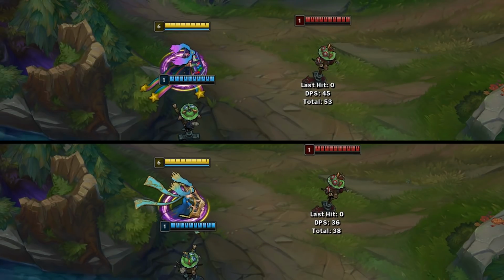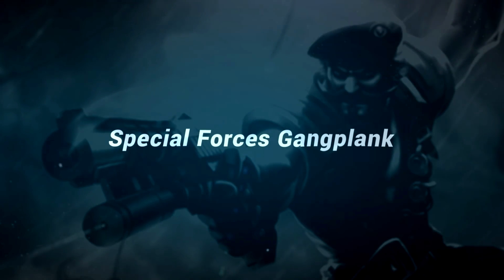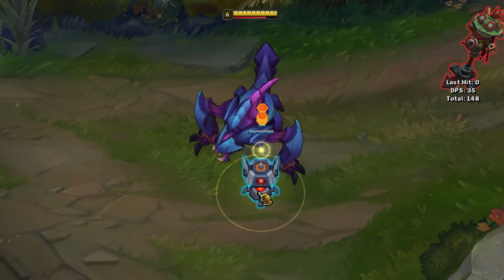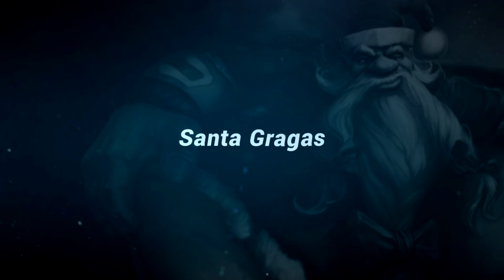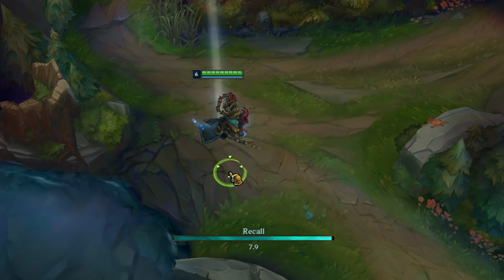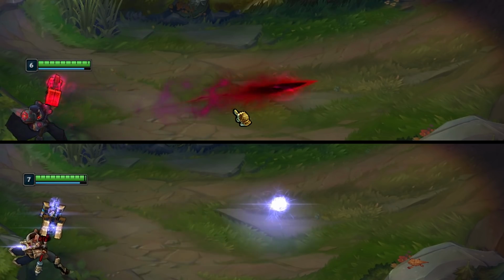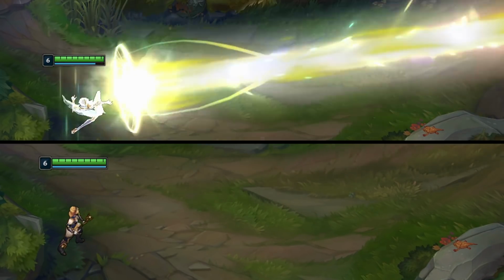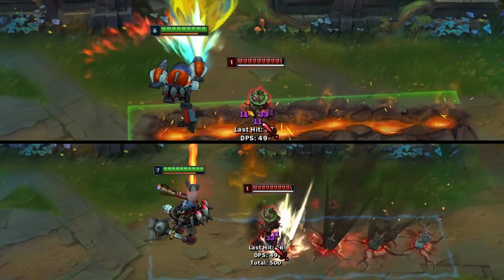20 Skins That BUFF Your Champion - League of Legends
League of Legends / LoL: 20 Skins That BUFF Your Champion! Some skins that give some really minor advantages.

✔ Video Credits:
● Produced By: Jeremy - Gaming Curios
● Written By: Jeremy - Gaming Curios
● Edited By: LocusEdits